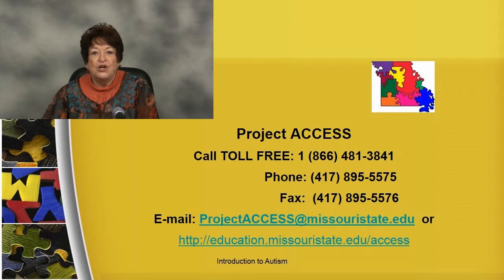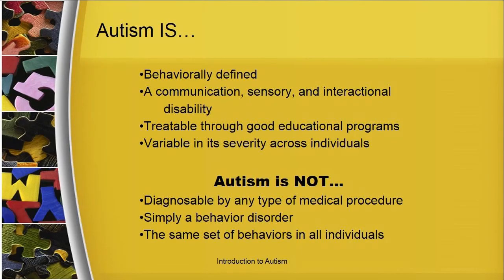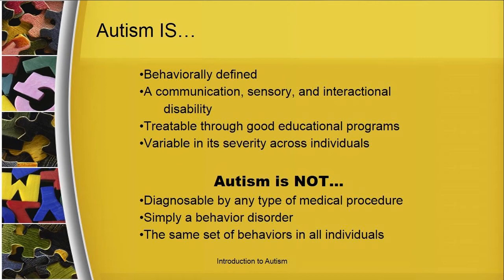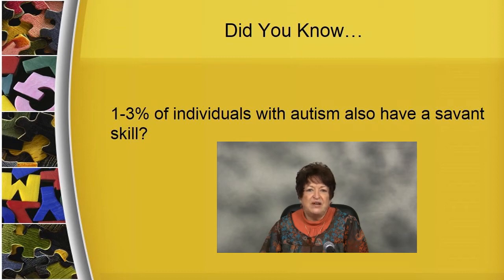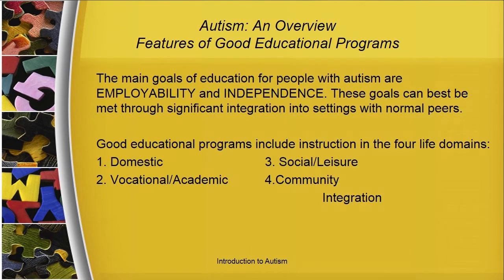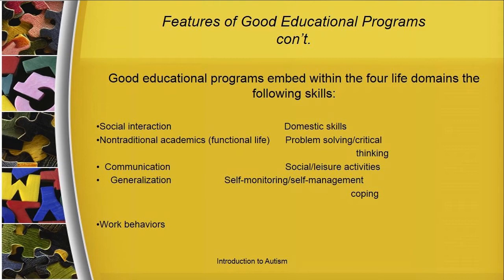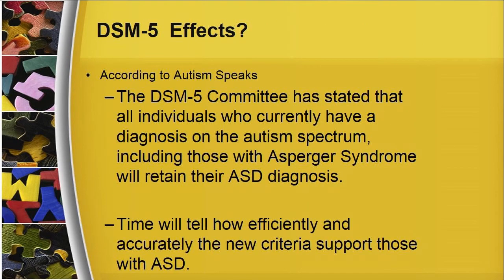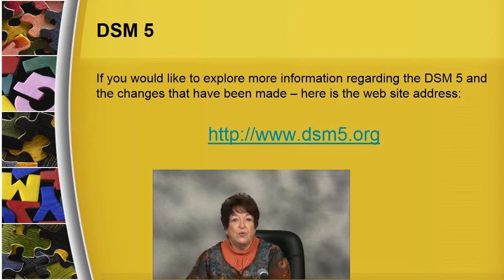Introduction to Autism Module 1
This video is the first lesson in a series of lessons in Project ACCESS online workshop Introduction to Autism.